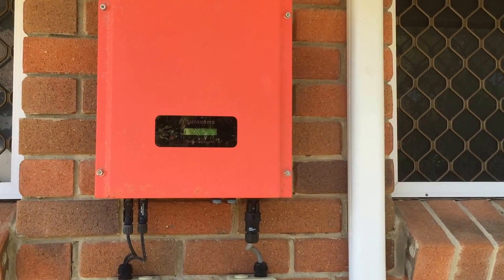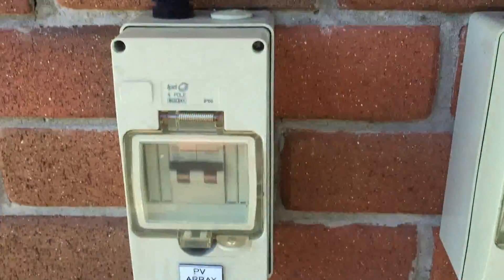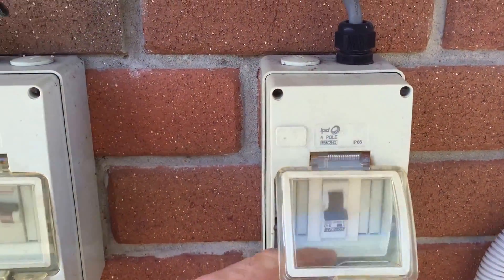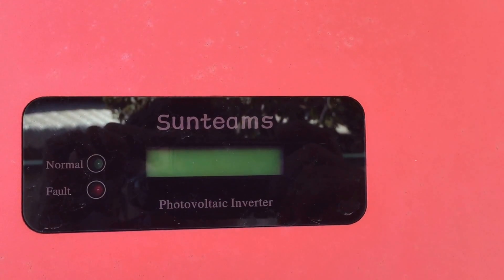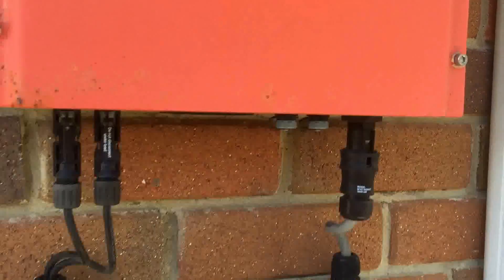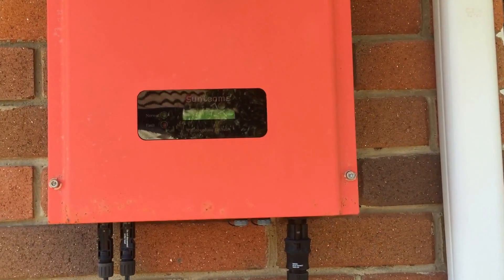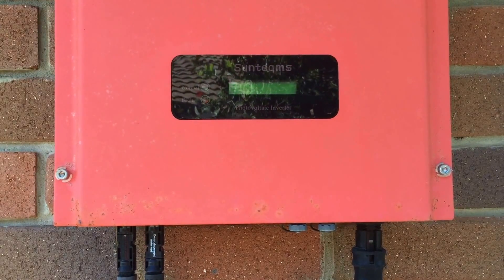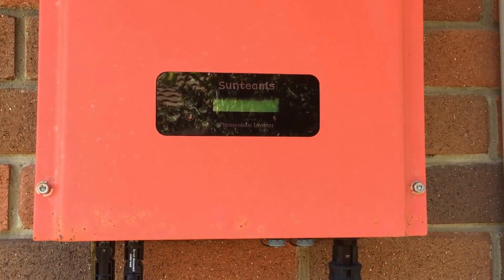KLNE Sunteams Solar Inverter Blank Screen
Have you gone to check your Sunteams solar inverter and found it to be completely blank - no lights and nothing on the display?  Find out what you can do about it with this video from Gold Coast Solar Power Solutions